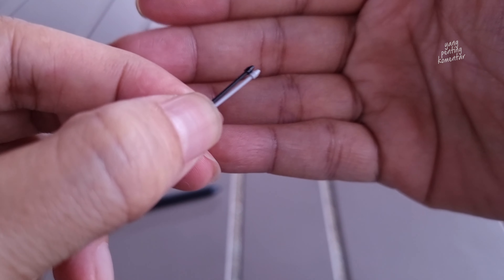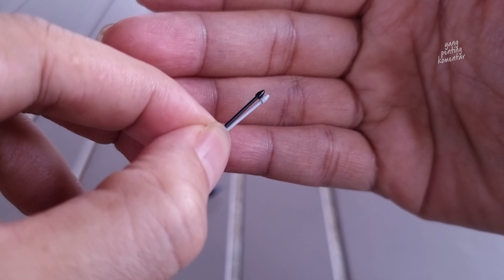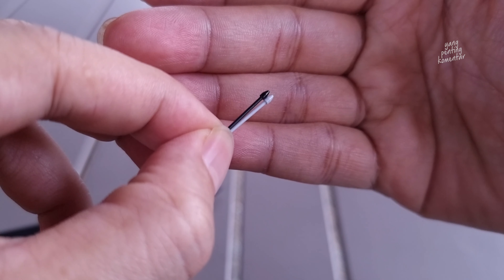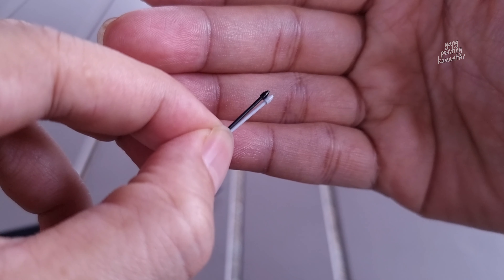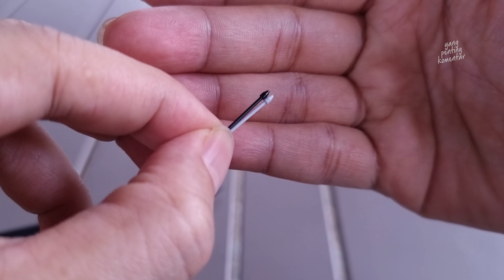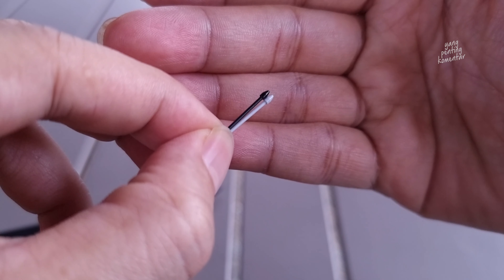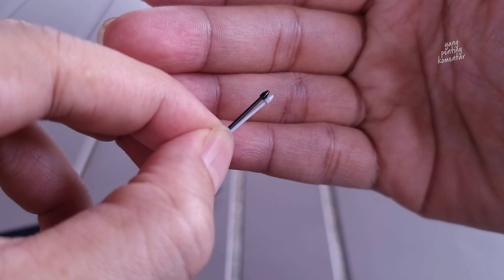Mengganti Ujung S-Pen Samsung Galaxy S21 Ultra